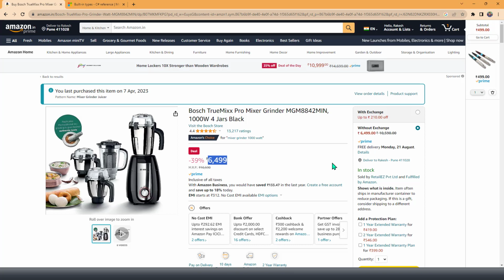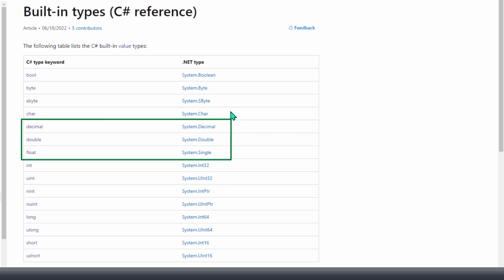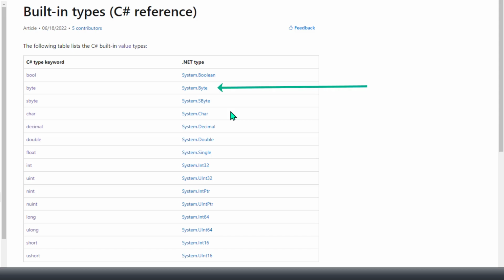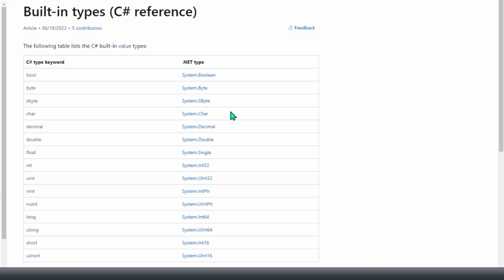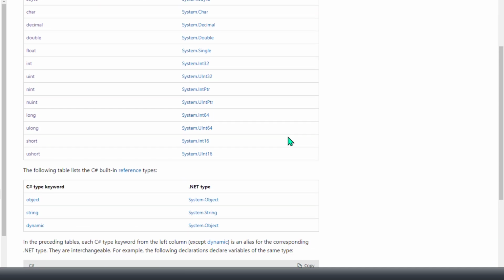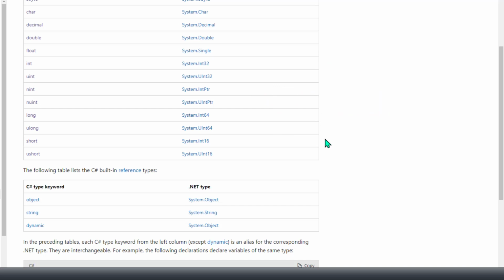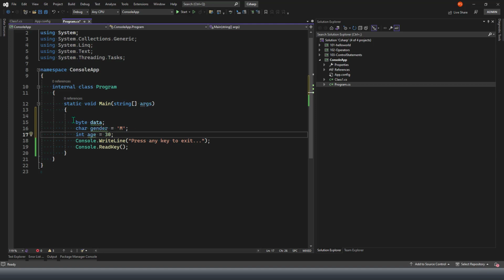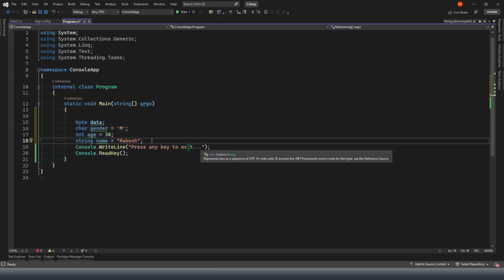104. Exploring Data Types in C# Applications: A Comprehensive Guide | C# Datatype | C# .NET tutorial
🔥 Understanding Data Types in C# Applications: A Comprehensive Guide 🔥

In this in-depth C# programming tutorial, you'll embark on a journey into the realm of data types within C# applications. Data types are fundamental building blocks that define the kind of values a variable can hold, and mastering them is essential for creating efficient and reliable C# programs.

📌 Topics Covered:
- Introduction to data types and their significance.
- Built-in primitive data types (int, float, char, bool, and more).
- Numeric data types and their ranges.
- Non-numeric data types like char and bool.
- Declaring and initializing variables with different data types.
- Type inference and var keyword.
- Converting between different data types.
- User-defined data types (structs, enums, classes).
- Choosing the appropriate data types for your application.

🚀 Whether you're a beginner or an experienced developer, this tutorial will equip you with the knowledge to confidently work with data types, enabling you to build robust and flexible C# applications.

🎓 Want to enhance your C# skills further? Explore our playlist of C# programming tutorials: [Insert Playlist Link]

🔗 Additional Resources:
- C# Data Types Documentation: [Link]
- .NET Documentation on Data Types: [Link]